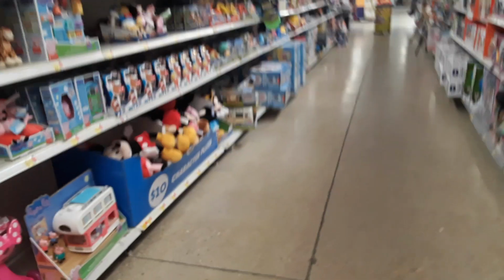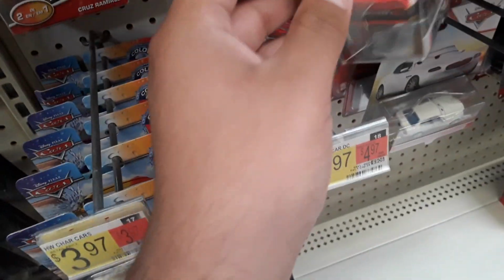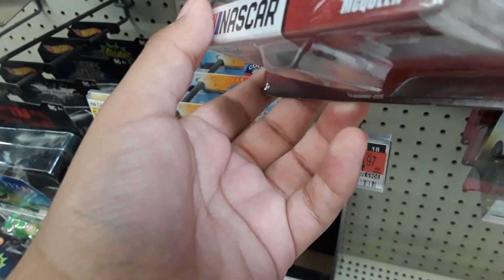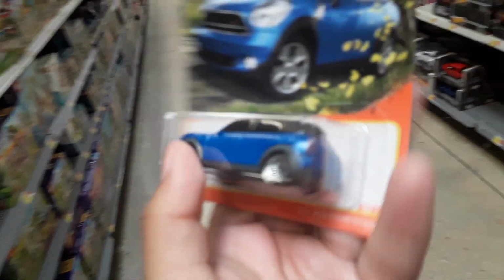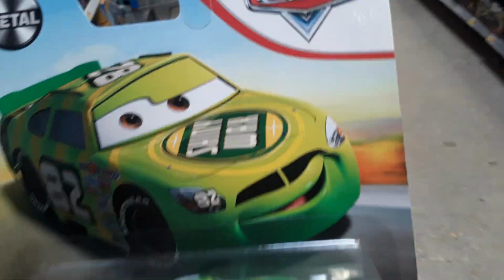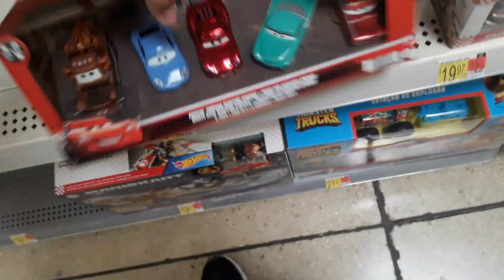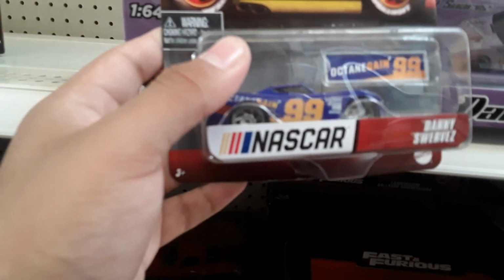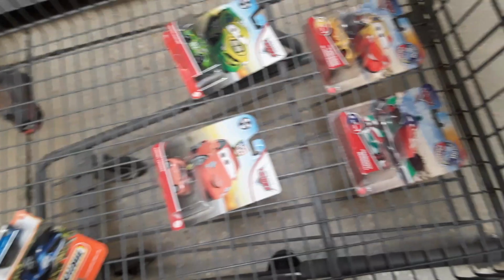toy hunting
description